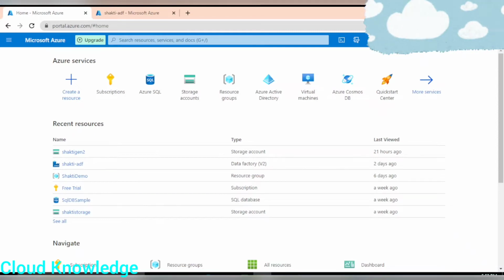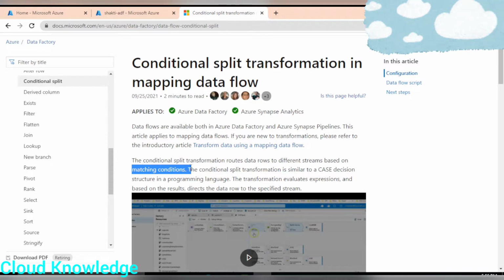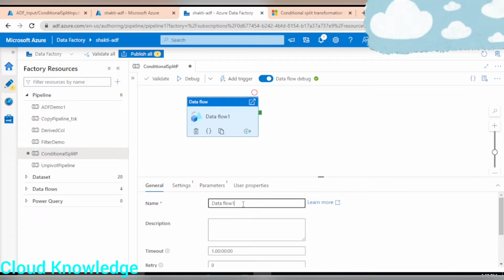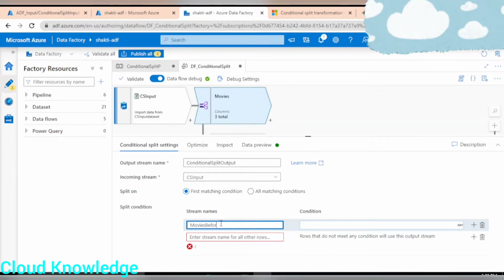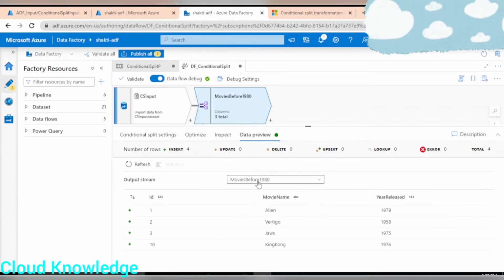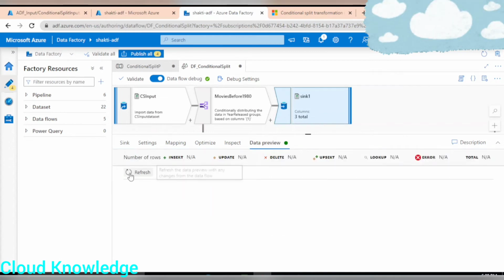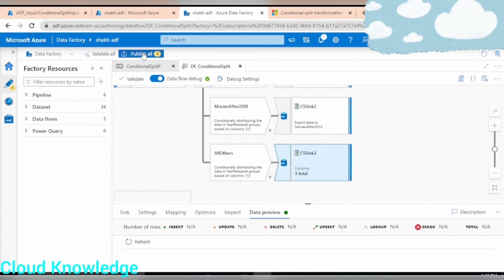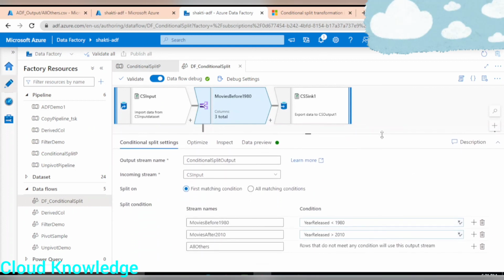Conditional Split Transformation in Mapping Data Flow | Azure Data Factory Tutorial for Beginners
Demonstration of Conditional split transformation in mapping data flow